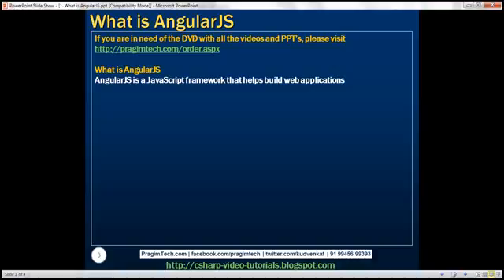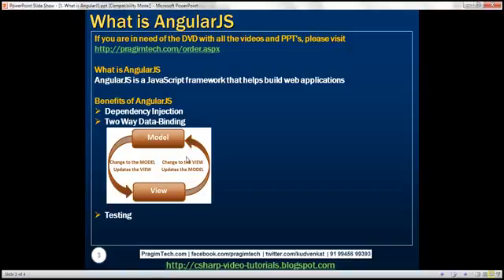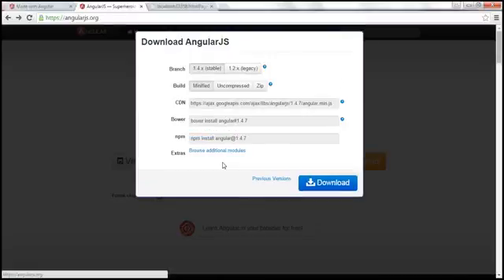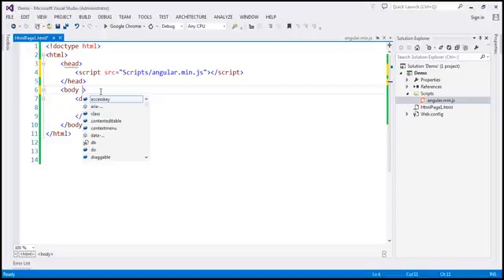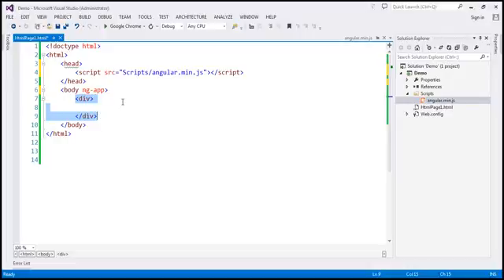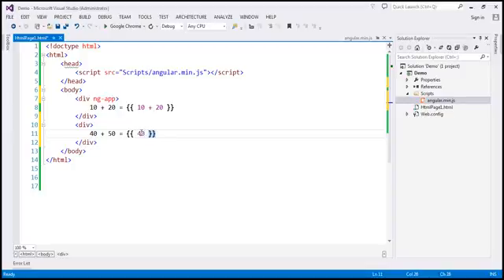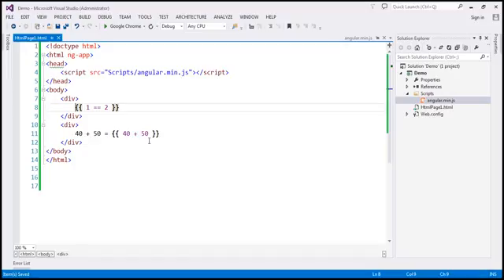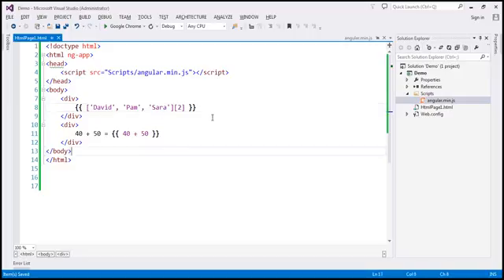AngularJS Tutorial - PART-1 What is AngularJS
description about what is angular js
This tutorial is specially designed to help you learn AngularJS as quickly and efficiently as possible.